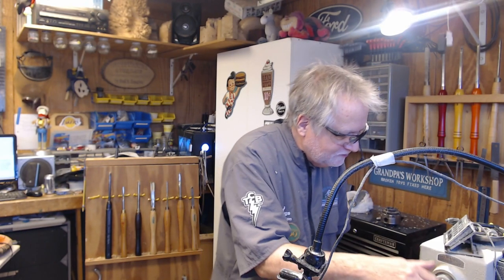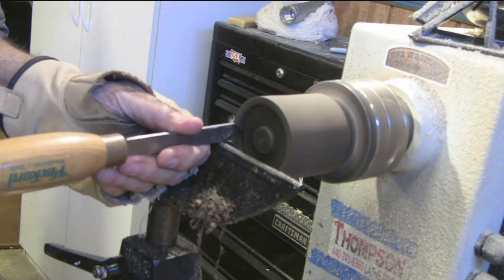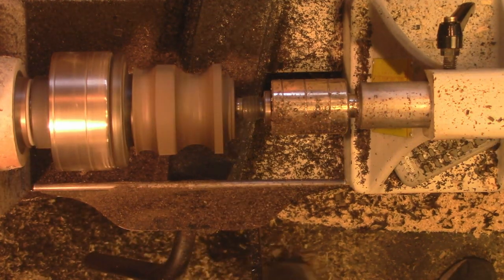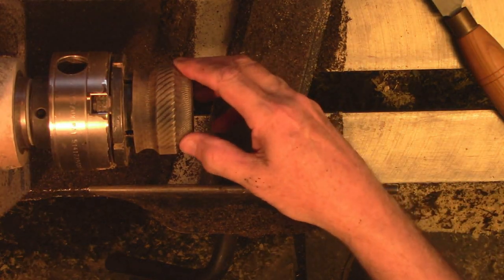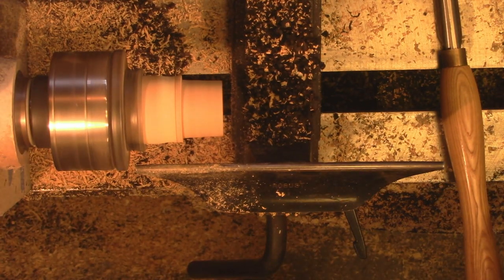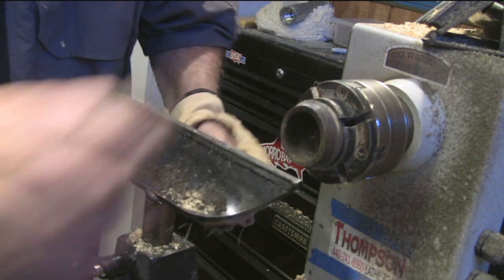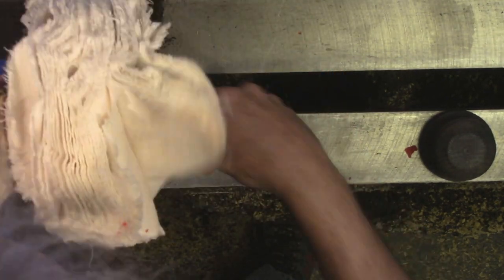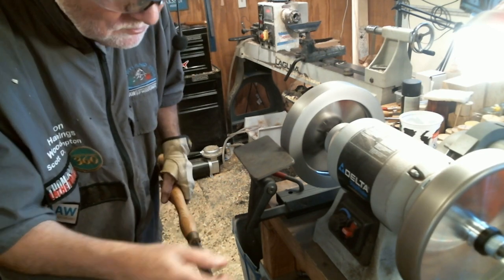Woodturning Boxes Part Three: Textured Spiral Box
During 'Woodturning Boxes Part Three: Textured Spiral Box' I show how to make a unique wood turned box on a lathe using various texturing and spiraling tools, and how to insert a different type of wood inside the box to give it an elegant look. There is also a Bonus Chapter at the end of the video on my method of sharpening a box scraper, so be sure to catch that.
   This video was recorded during a live Zoom presentation on May 3, 2022.
   Below you will find the list of the chapter timeline. Just click on the time and the video will jump ahead, or back, to the chapter you wish to view.

00:00:00 Chapter One: Introduction
00:00:48 Chapter Two: Rough Turning the Blank
00:05:43 Chapter Three: Creating the Bottom Recess
00:16:22 Chapter Four: Texturing the Bottom Recess
00:22:55 Chapter Five: Texturing the Box
00:42:51 Chapter Six: Hollowing the Inside
00:46:41 Chapter Seven: Design Opportunity
00:49:25 Chapter Eight: Back on Track
00:52:07 Chapter Nine: Creating the Inside Plug
01:08:26 Chapter Ten: Finishing the Top
01:20:25 Chapter Eleven: Finishing the Bottom
01:27:10 Chapter Twelve: Buffing the Box to Finish
01:37:42 Bonus Chapter: Sharpening a Box Scraper